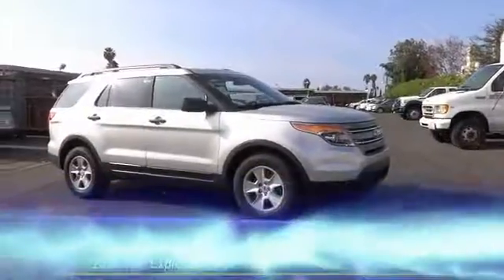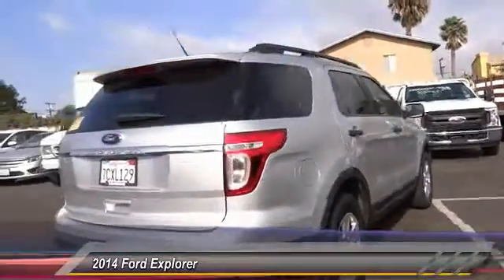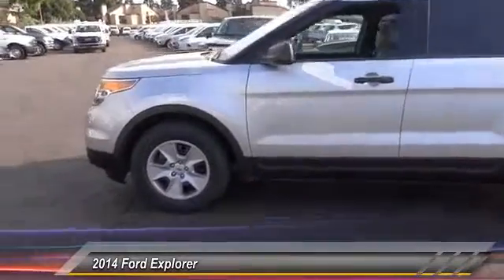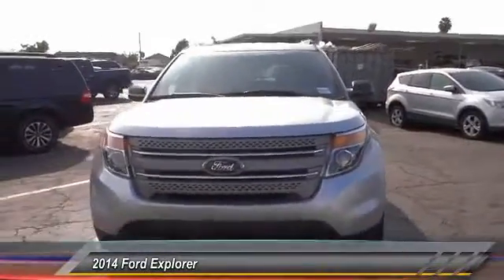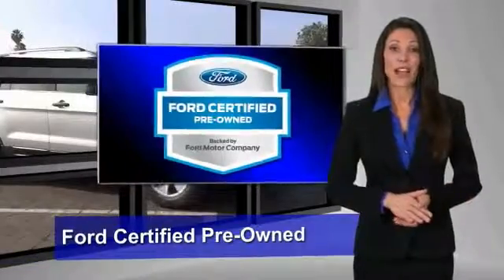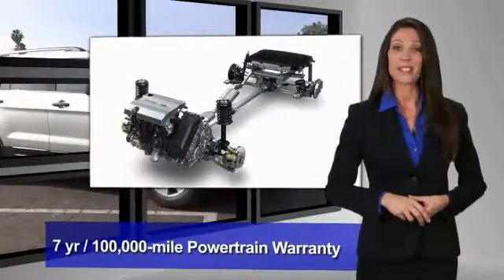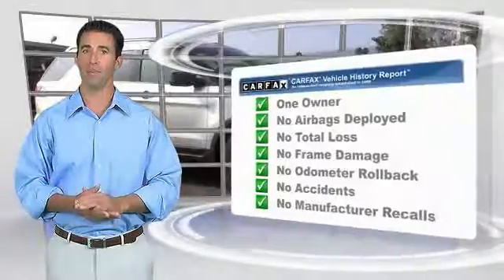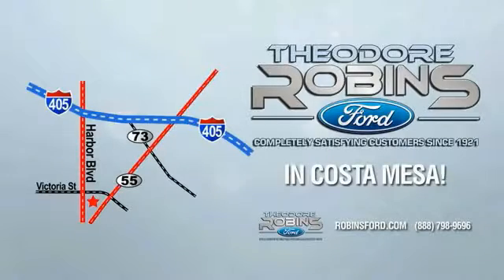2014 Ford Explorer COSTA MESA,NEWPORT BEACH,HUNTINGTON BEACH & IRVINE PB01619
2014 Ford Explorer FWD 4DR BASE

THEODORE ROBINS FORD PROUDLY SERVING COSTA MESA, HUNTINGTON BEACH, IRVINE, NEWPORT BEACH, ORANGE COUNTY, AND SURROUNDING SOUTHERN CALIFORNIA LOCATIONS. THIS SILVER 2014 Ford EXPLORER IS EQUIPPED WITH A 3.5L V6 24V MPFI DOHC, AUTOMATIC TRANSMISSION, AND RECEIVES AN ESTIMATED 17 City/24 Hwy MPG. 2014 Ford EXPLORER FWD 4DR BASE Stock #: PB01619 | VIN: 1FM5K7B83EGB01619 | 2014 Ford Explorer FWD 4dr Base Theodore Robins Ford